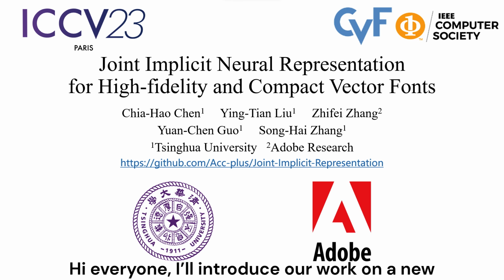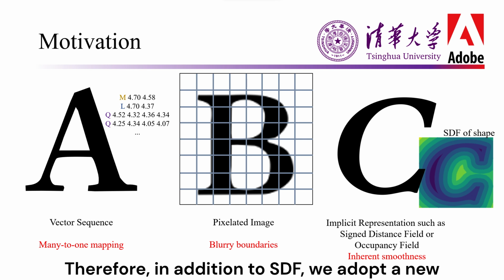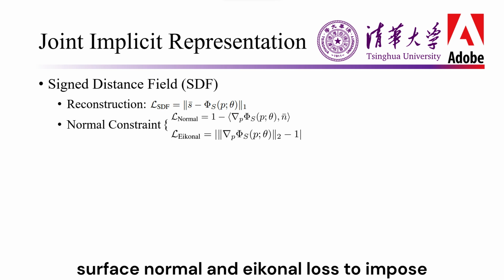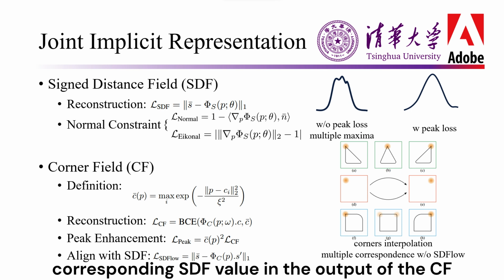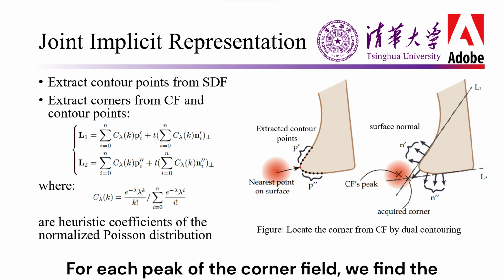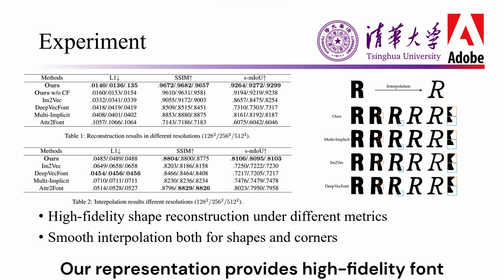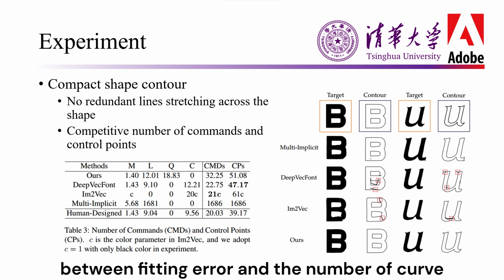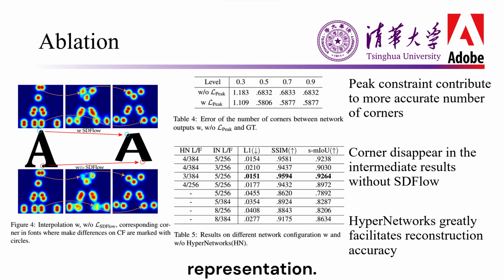Joint Implicit Neural Representation for High-fidelity and Compact Vector Fonts